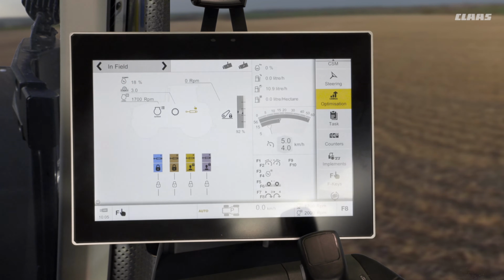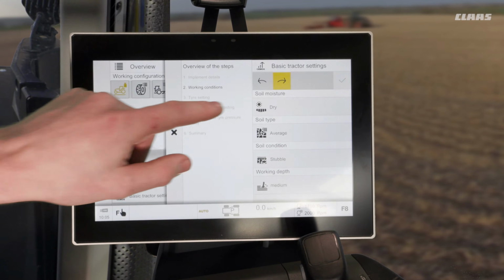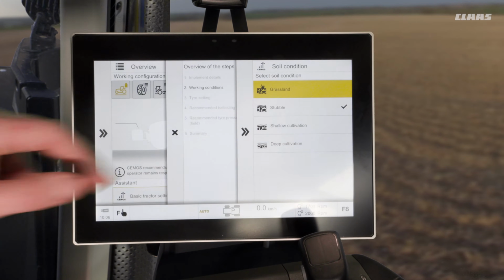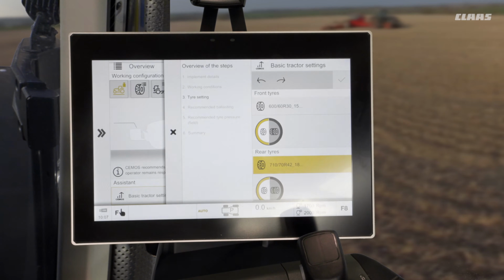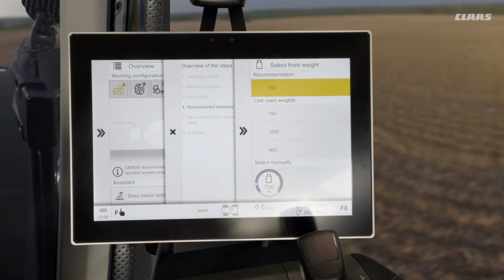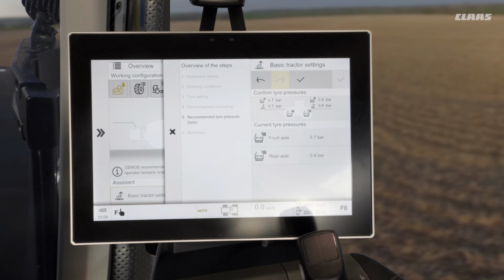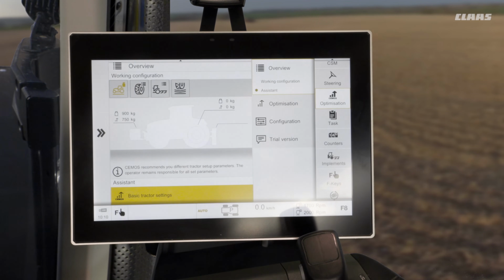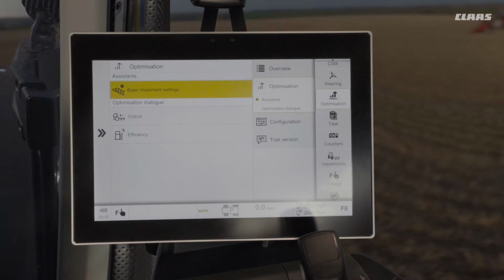Tractor Operator Videos 2024 | CEMOS Overview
In this video, Patrick takes you through an overview of CEMOS. 🚜

For more information on CEMOS and other Digital Solutions, head on over to our

For more information on CLAAS tractors, head on over to our